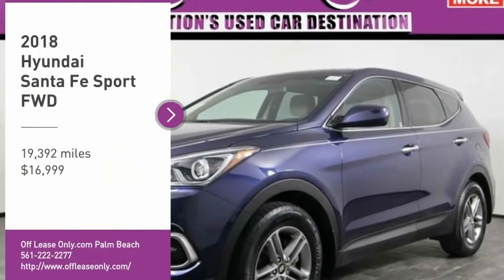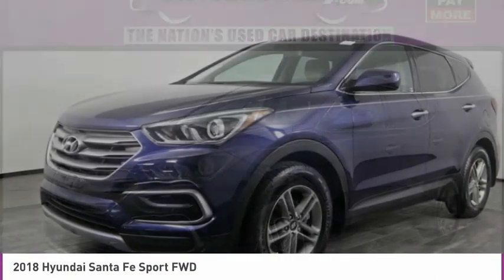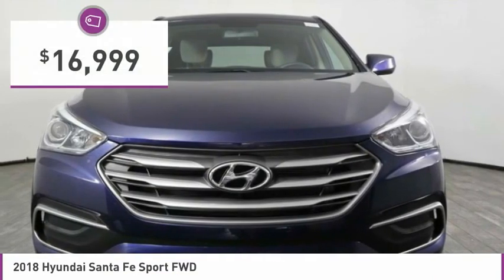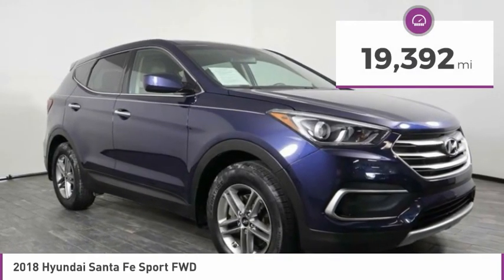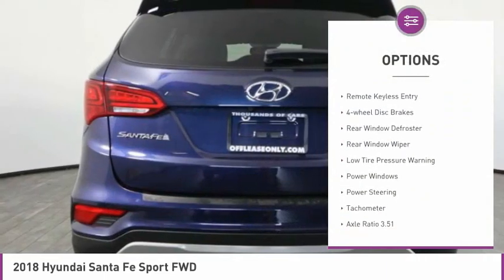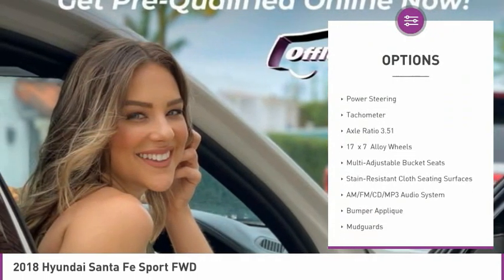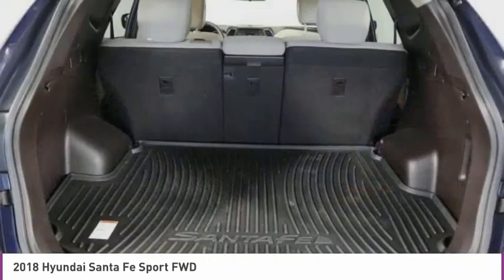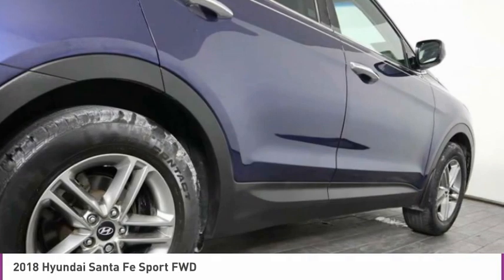2018 Hyundai Santa Fe C315144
2018 HYUNDAI SANTA FE West Palm Beach, FL
Stock# C315144

*One Owner | Clean Carfax | Steering Wheel Audio | Bluetooth | Rearview Camera*

Save Big; Original Price was $26,425! Be the envy of your neighbors with our impressive One Owner 2018 Hyundai Santa Fe Sport SUV shown in incredible Nightfall Blue. Powered by a 2.4 Liter 4 Cylinder generating 178hp while tethered to a 6 Speed Automatic transmission with SHIFTRONIC. You will be impressed with this Front Wheel Drive as you achieve near 27mpg on the highway. As you approach our Santa Fe Sport, you will be immediately impressed with the 17-inch alloy wheels, body-color rear spoiler with LED Center High-Mount Stop Light, projector headlights with LED accent, and chrome door handles.
The welcoming Sport interior boasts YES Essentials stain-resistant cloth seats, a fantastic 5-inch display 6-speaker audio system with CD and MP3, and full power accessories. Keyless entry and steering wheel mounted audio, cruise and Bluetooth controls make life so much easier with just a push of a button.
You will enjoy peace of mind for you and your passengers with Hyundai's Vehicle Stability Management system, rear parking camera, and Hillstart Assist Control. Our Hyundai Santa Fe Sport continues to earn accolades from critics and consumers! This could be the smartest decision you'll make this year!